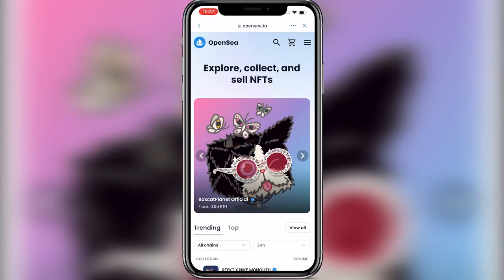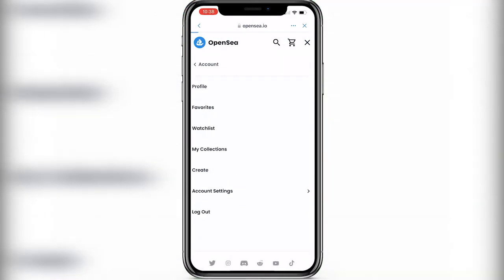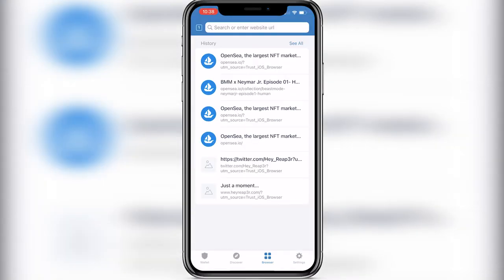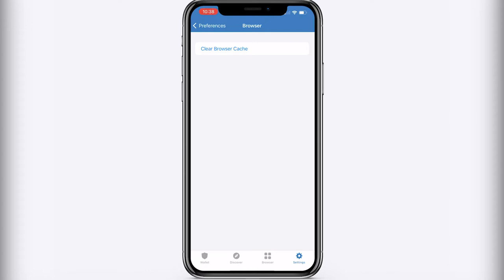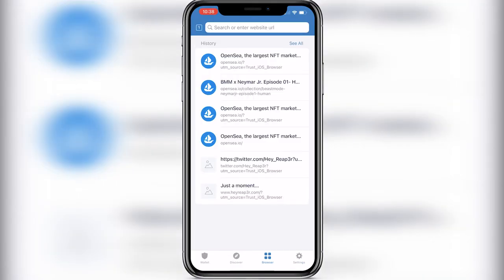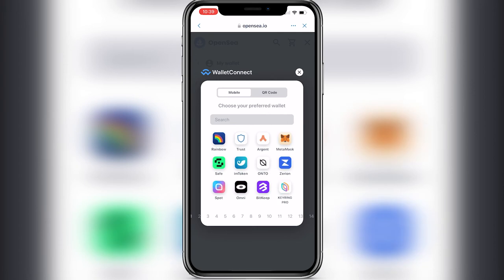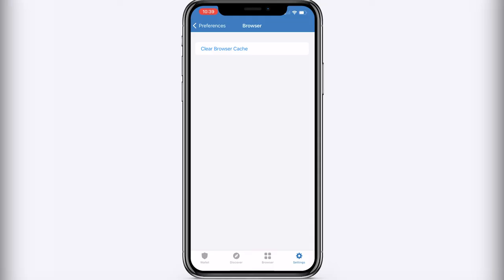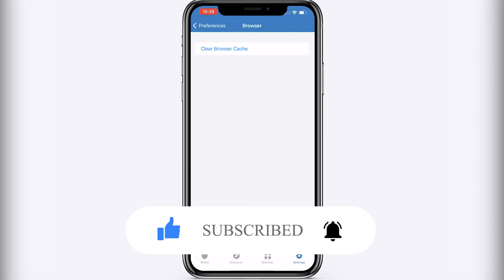Disconnect Trust Wallet from connected sites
In this video I will show you how to disconnect your Trust wallet from connected sites on mobile devices

BTC: bc1qnznzmhmuvxpehlm30u9r7p79zlgyltvtjm0v4h
ETH: 0x0371cbD420ba1B31E325e3714e9AEf5adEa105F0
ADA: addr1q8vau4cyxudq699y86kfgwcama9c5fma2j97m3255005udxemetsgdc6p522g04vjsa3mh6t3gnh64ytahz4fg7lfc6qw0hykl

PERSONAL GEAR
4k Asus Monitor
Video Camera Tripod